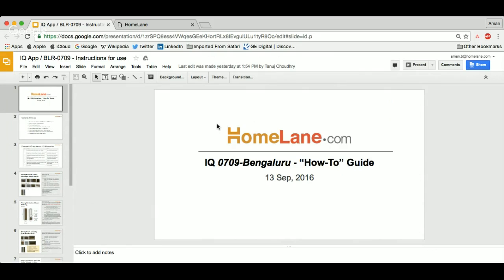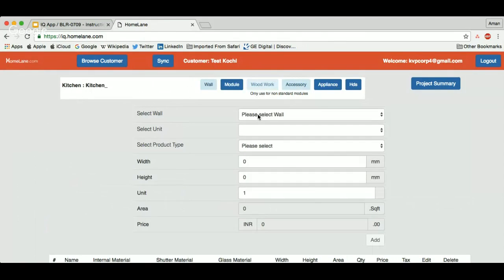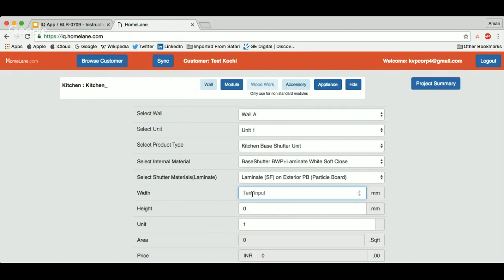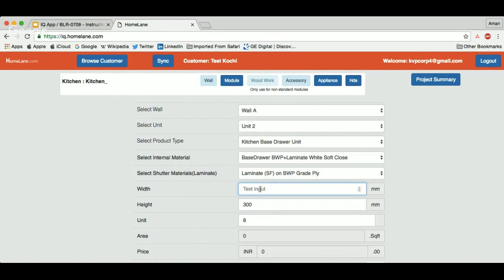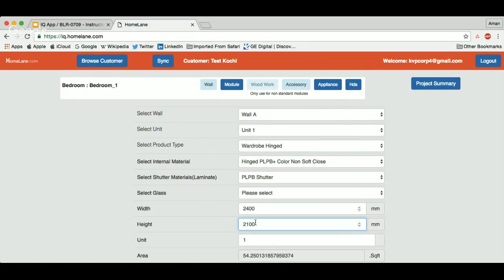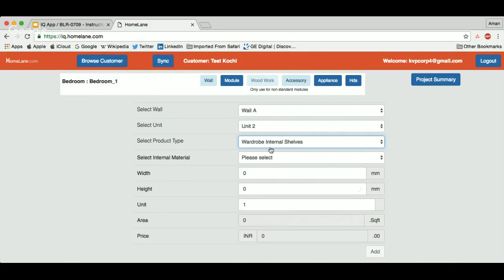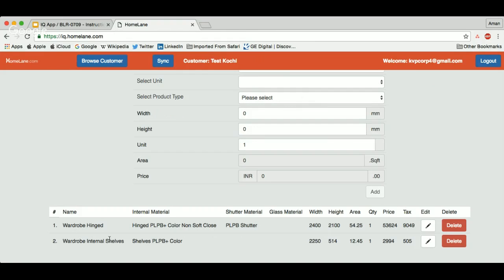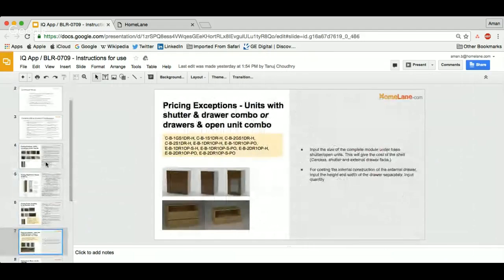IQ-0709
-Covering Features